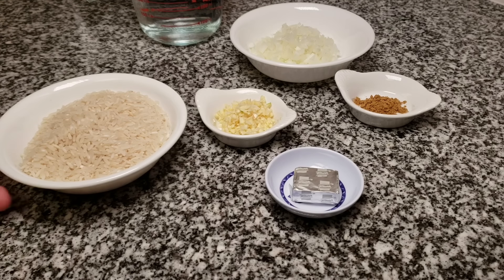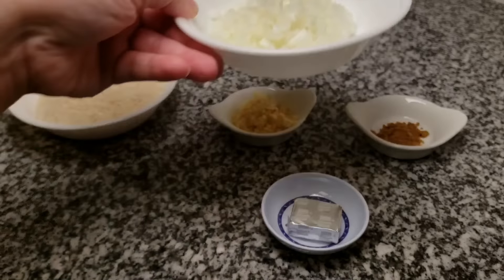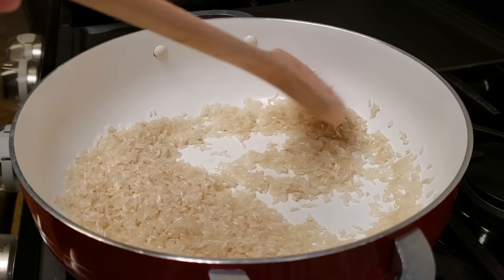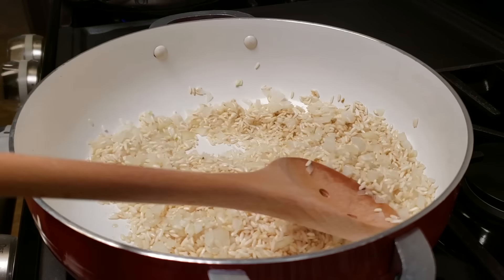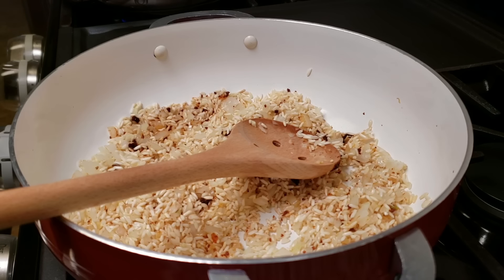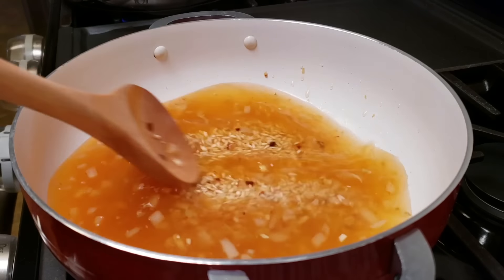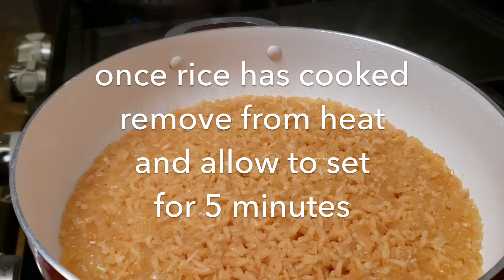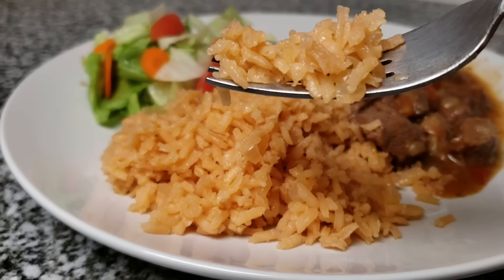The Easiest Mexican Rice Recipe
Today I am making Mexican rice easy and delicious. This is better than restaurant-style rice. There are so many ways to make Mexican rice, this is just another way.

INGREDIENTS
**RED POT USED IN VIDEO**
1 cup long grain rice (medium grain works too)
1/2 cup onion (you can sub with 1/4 tsp to 1/2 tsp onion powder)
2 cloves garlic minced (you can sub with 1/2 tsp garlic powder)
1 Knorr tomato chicken bouillon cube
1/4 tsp to 1/2 tsp ground cumin
2 cups (16 oz) water
**You can use 8 oz can tomato sauce and 16 oz chicken broth in place of bouillon cube and water
**adjust salt and seasoning if using chicken broth
**You can also rinse rice to rid of extra starch

MUSIC
Ulas Pakkan, Courtesy of Shutterstock, Inc.